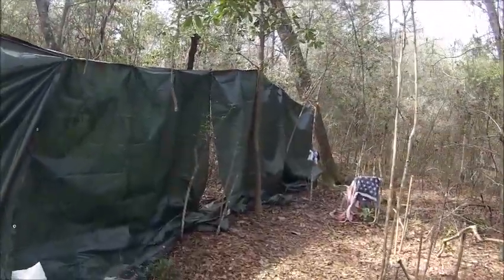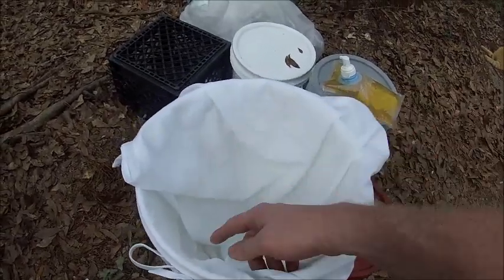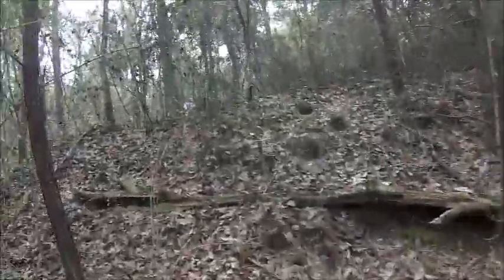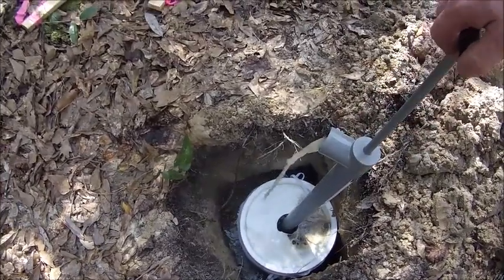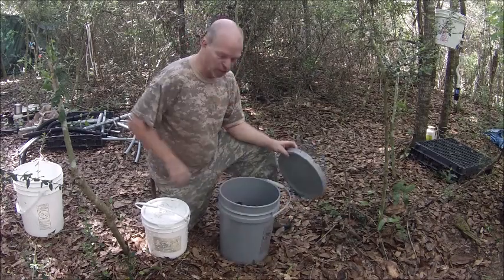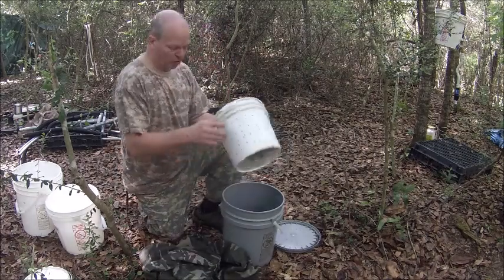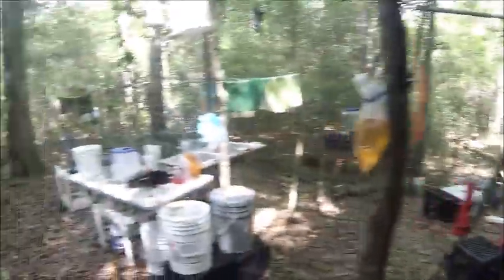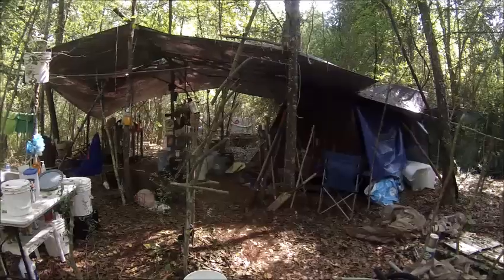Off Grid part 2